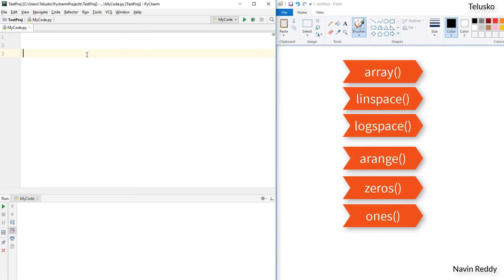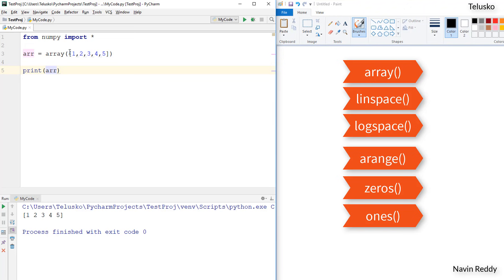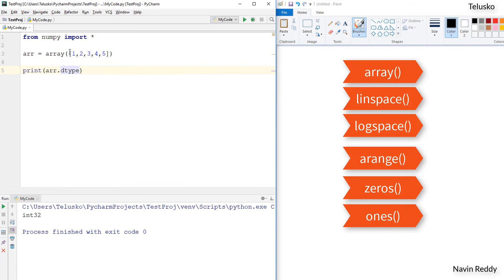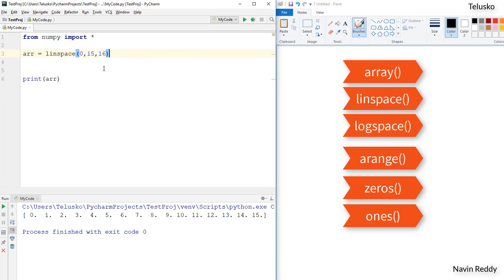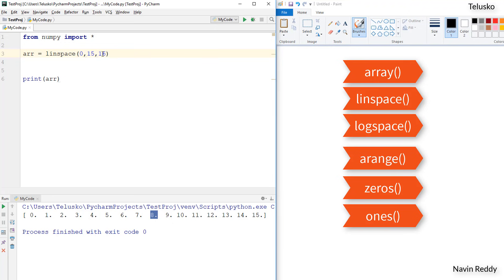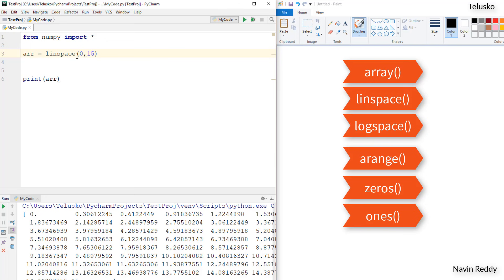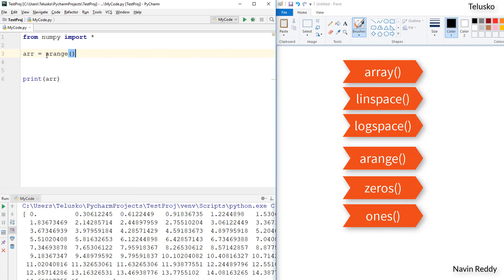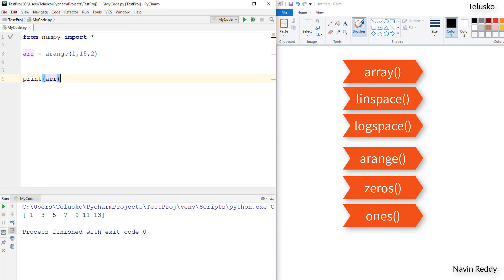#29 Python Tutorial for Beginners | Ways of Creating Arrays in Numpy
In this lecture we are discussing about:

-- Ways of creating arrays in numpy:
   we have 6 way of creating arrays in numpy
    a)array()
    b)linspace()
    c)arange()
    d)logspace()
    e)zeros()
    f)ones()

from numpy import *
arr =array([1,2,3,4,5])
print(arr)
print(arr.dtype) # int32

arr =array([1,2,3,4,5.0])
print(arr.dtype) # float
-- automatically it will convert the data type to float

arr =array([1,2,3,4,5],float)
print(arr.dtype) # float
-- we can also specify the data type of array

b) linspace()
-- it is used to create an array with equal interval between the elements
-- syntax: linspace(start,stop,num=50,endpoint=True,retstep=False,dtype=None)
arr=linspace(0,15,16) # here it break the range into 16 equal parts
-- by default it will take 50 parts

arr =linspace(0,15)
print(arr)

c) arange()
-- syntax: arange(start,stop,step,dtype=None)
arr =arange(1,15,2)
print(arr)
-- it will create an array with start value 1 and end value 15 with step size 2
arr=arange(1,15,2.5)

d) logspace()
-- it is used to create an array with equal interval between the elements in log scale
-- syntax: logspace(start,stop,num=50,endpoint=True,base=10.0,dtype=None)
arr=logspace(1,40,5)
print(arr)

e) zeros()
-- it is used to create an array with all zeros
-- syntax: zeros(shape,dtype=float,order='C')
arr= zeros(5)
print(arr)

f) ones()
-- it is used to create an array with all ones
-- syntax: ones(shape,dtype=float,order='C')
arr=ones(5)
print(arr)

# if i want work with int
arr=ones(4,int)
print(arr)